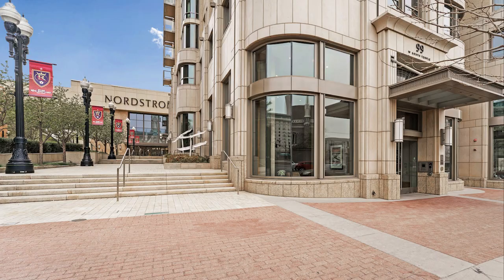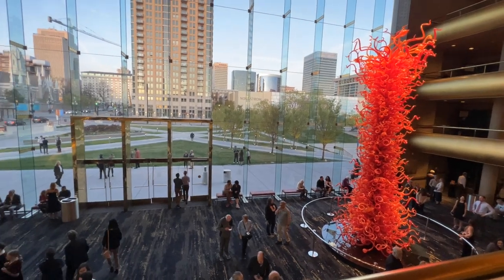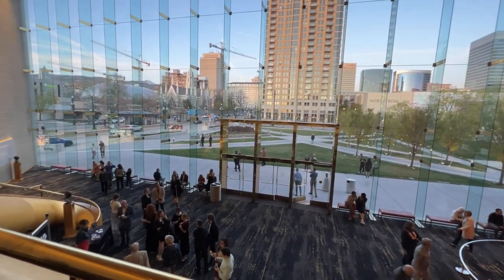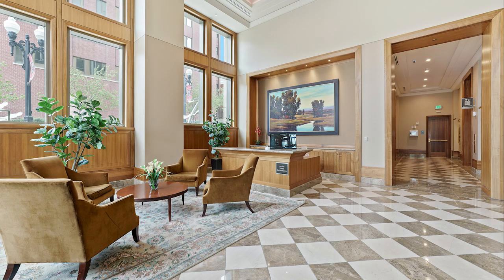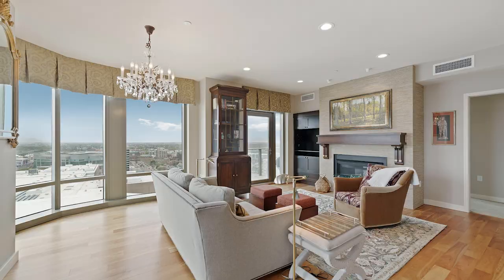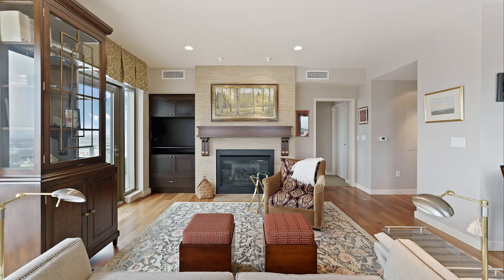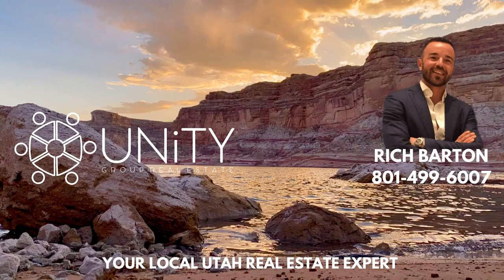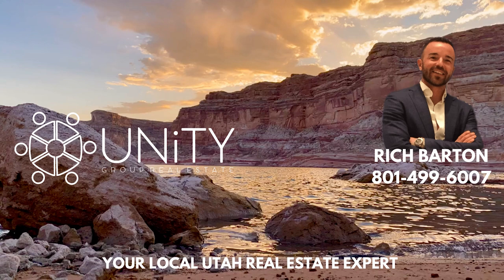MILLION DOLLAR Salt Lake City Condo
Take a look at a 2 bedroom, 2 Bathroom, luxury condo in the heart of Downtown Salt Lake City.
99 West South Temple hosts luxury condo units ranging from studio units, to entire floors.  At just over 1300 sq ft this unit features Southwest views, with an open floorplan to entertain small groups.  Secure parking and building access. Pinnacle of Luxury Utah Real Estate.  Located just blocks from high end shopping at City Creek Mall, Temple Square,  arts and entertainment with Abravanel Hall home of the Utah Symphony just across the street as well as the Delta Center, home of the Utah Jazz NBA team.  If you are looking for downtown luxury living look no further.

Questions about downtown Salt Lake condos or buying or selling in Utah? Please reach out.

Rich Barton

Unity Group Real Estate